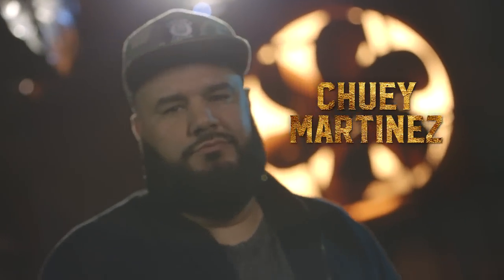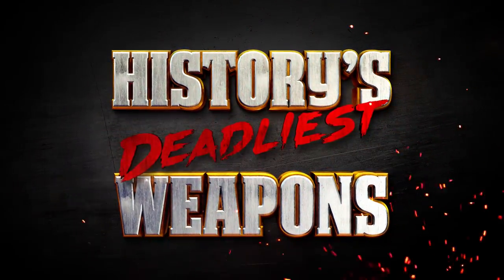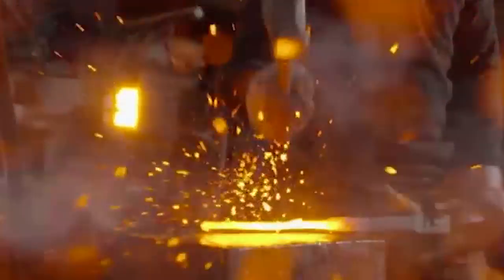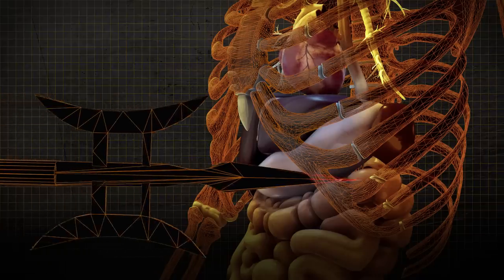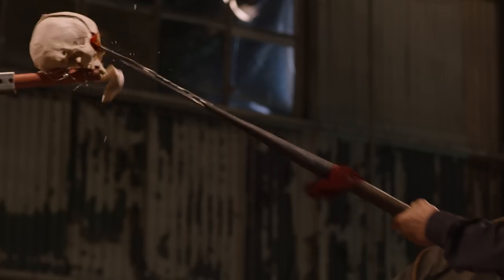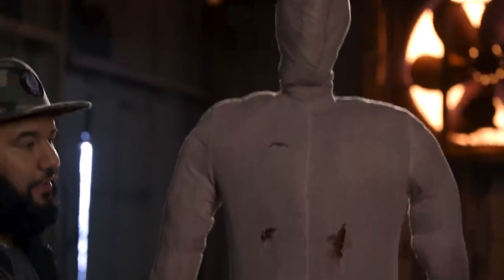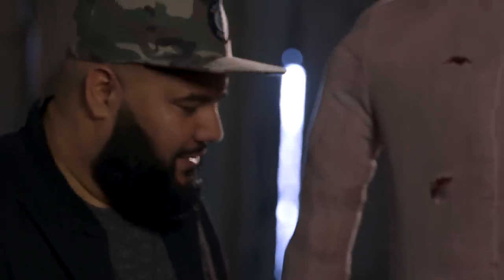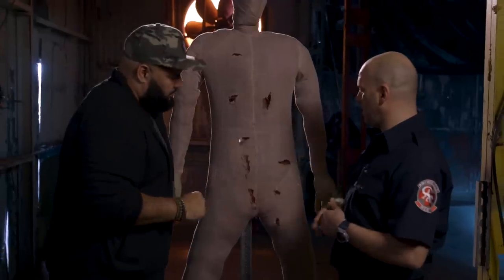History's Deadliest Weapons - The Ji | Man At Arms: Art of War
Join movie fanatic Chuey Martinez and medic Erich Allman as they analyze History's Deadliest Weapons from El Rey's Man At Arms: Art of War, hosted by Danny Trejo. This week, the deadly Ji from Ancient China. Will Chuey and Erich determine this weapon to be a Stealth Killer or Shelf Filler?

Check out new episodes of Man at Arms: Art of War every Thursday 8PM ET on El Rey Network.

About Man at Arms: Art of War:

Starring Danny Trejo, Man at Arms shows the nobility of craftsmanship. Episodes feature iconic weapons that have played a starring role in some of the most memorable scenes in movies, video games, comics and TV. Expert craftsmen reproduce weapons and armor from scratch to create historical, modern and mythological works of martial art for testing by experts in real-world applications.

About El Rey Network:

El Rey Network is a new 24-hour English language network founded by maverick filmmaker Robert Rodriguez. Curated by Rodriguez and his artistic collective, the network unites the most culturally diverse generation in history through fearless, badass and original content that awakens the renegade in everyone. The network's action-packed content is anchored by original signature dramas, feature films, grindhouse genre, cult classic action, and horror/sci-fi. El Rey Network LLC is jointly owned by Robert Rodriguez and FactoryMade Ventures with a minority stake held by Univision Networks & Studios, Inc.